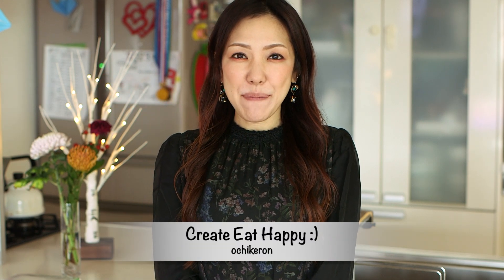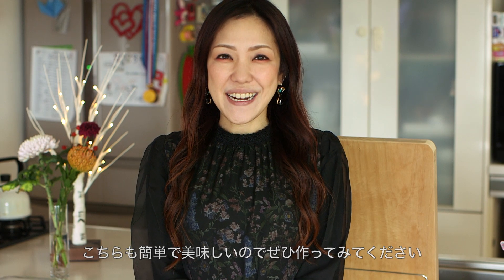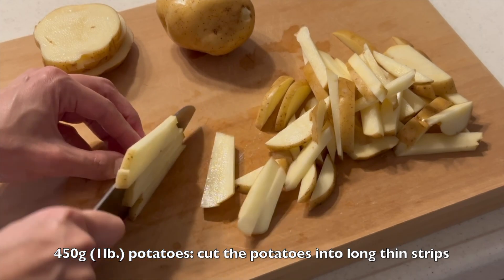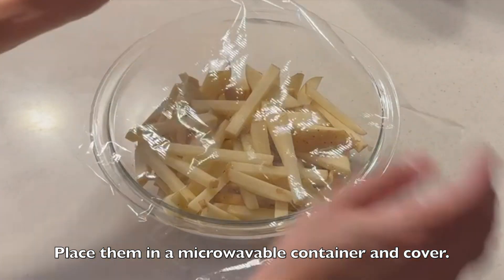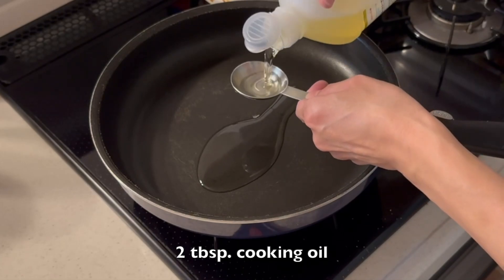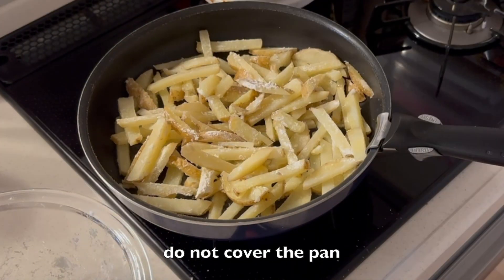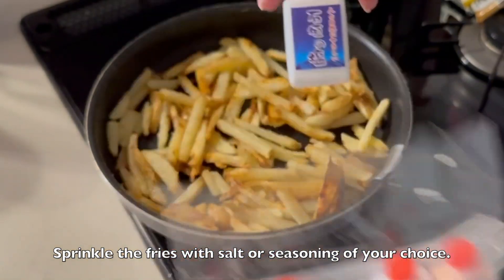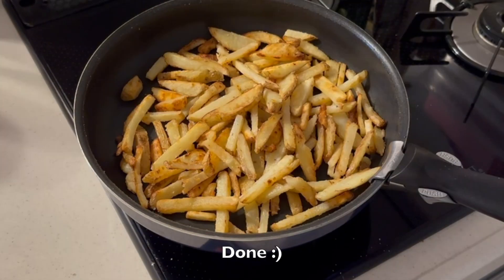Homemade French Fries (Perfect Crispy Pan-Fried Recipe) フライパンで揚げずにカリっと！フライドポテト レシピ | OCHIKERON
Healthy, crispy, delicious! Kids ate them all at once! Must try ;)

Golden brown and crispy on the outside, fluffy on the inside.

Homemade French Fries (Perfect Crispy Pan-Fried Recipe)

Difficulty: Very Easy
Time: 40 min
Number of servings: 2~3

Ingredients:
450g (1lb.) potatoes
2 tbsp. Katakuriko (potato/corn starch)
2 tbsp. cooking oil
salt
tomato ketchup if you like

Directions:
1. Leaving the skin on, cut the potatoes into long thin strips.
2. Place them in a microwavable container, cover, and microwave on medium for 5 minutes.
3. Dust with Katakuriko (corn/potato starch).
4. Heat cooking oil in a frying pan cook the potatoes on high to medium without touching too often. And of course do not cover the pan. Cook until golden brown and crispy. It takes time than deep frying but worth the time.
5. Sprinkle the fries with salt or seasoning of your choice.